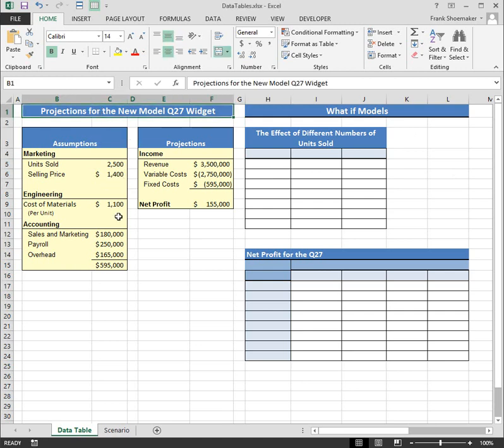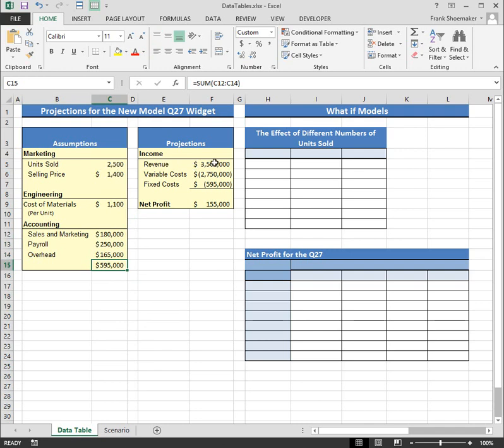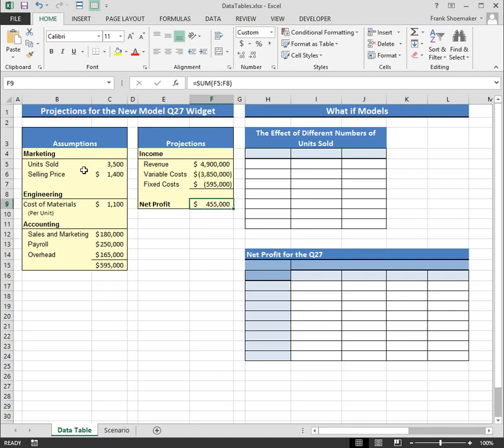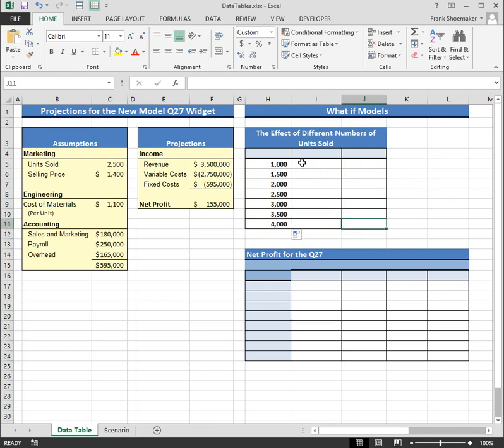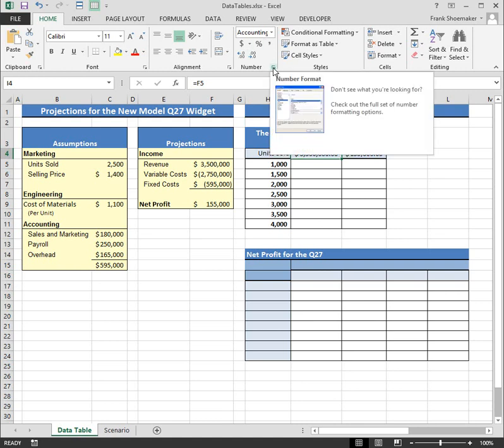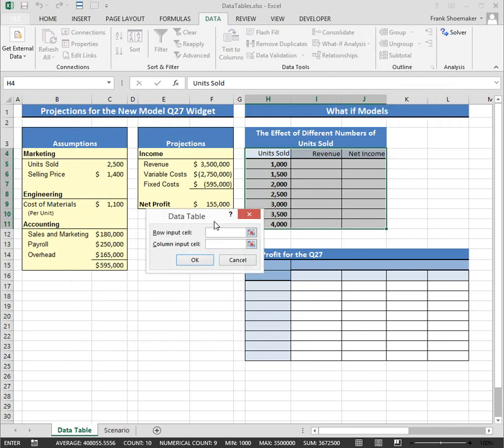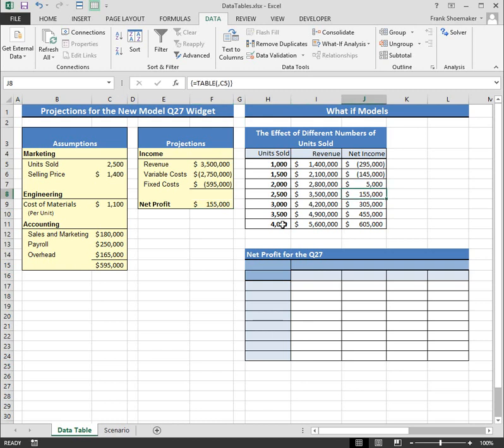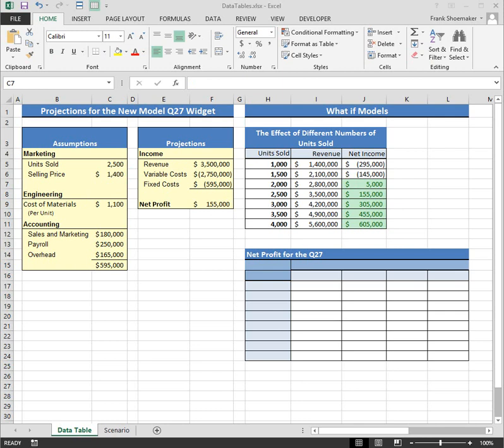CSC141 17 OneVariableDataTable